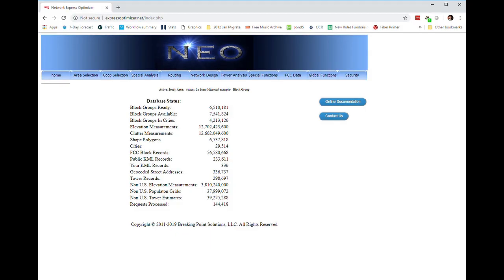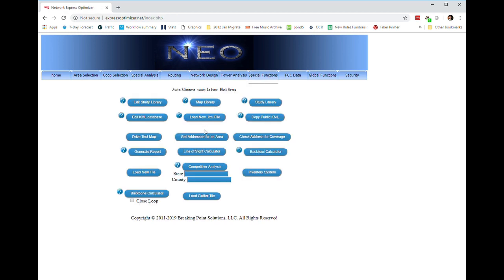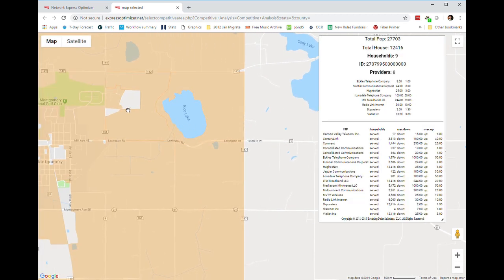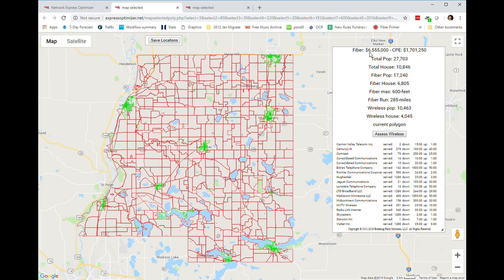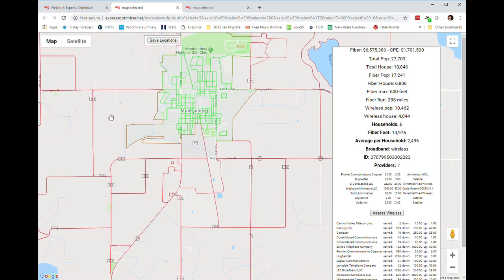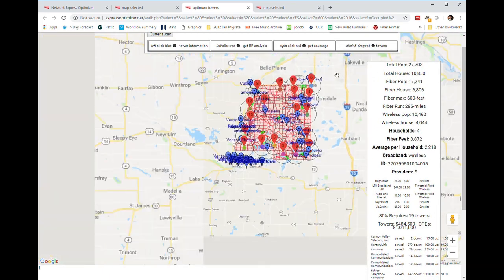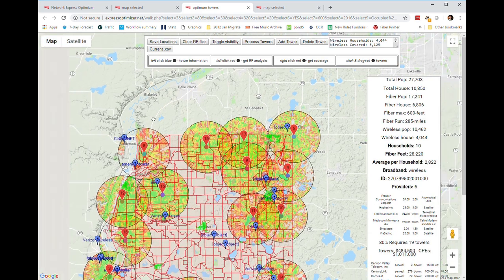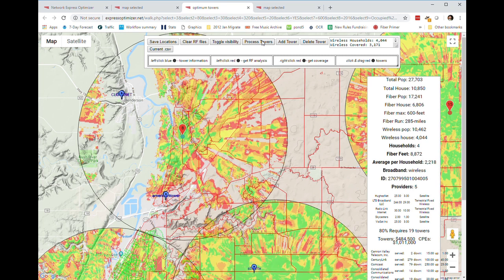Community Network Quickstart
ILSR is partnering with NEO Partners, LLC, to offer a new service called the Community Network Quickstart Program to support communities that are considering deploying or extending their broadband networks. We hope to provide communities with realistic options, costs, and basic background for a variety of deployment opportunities.